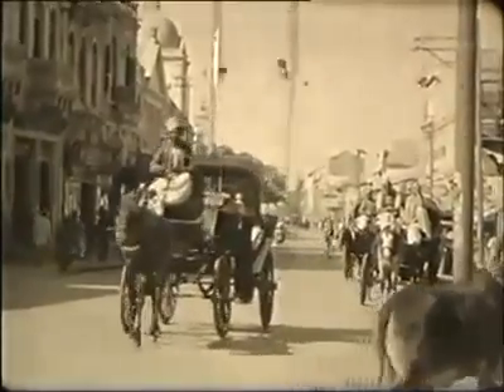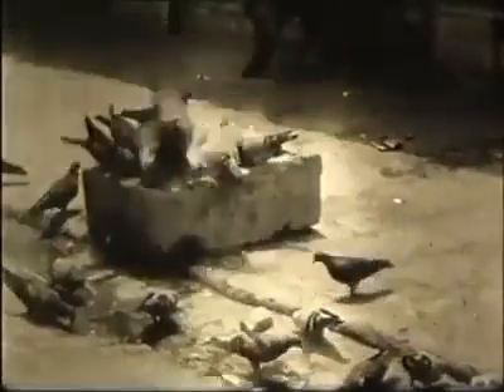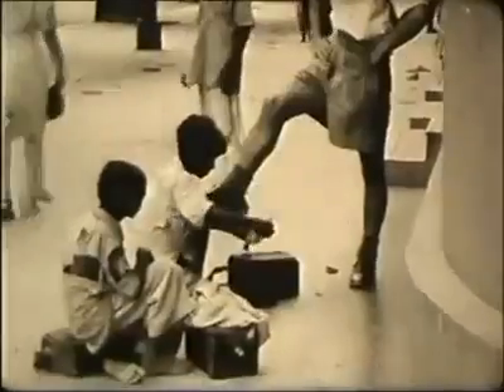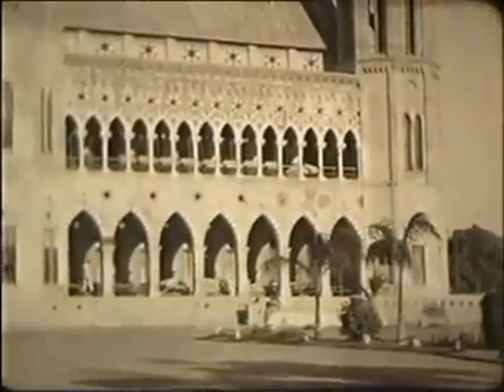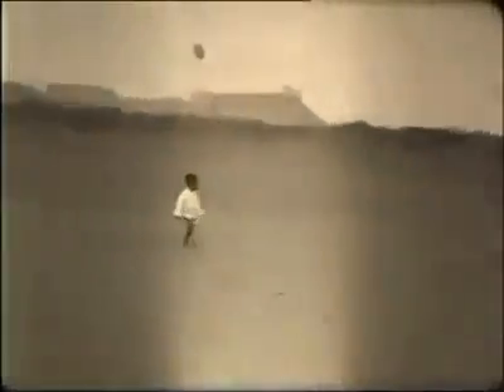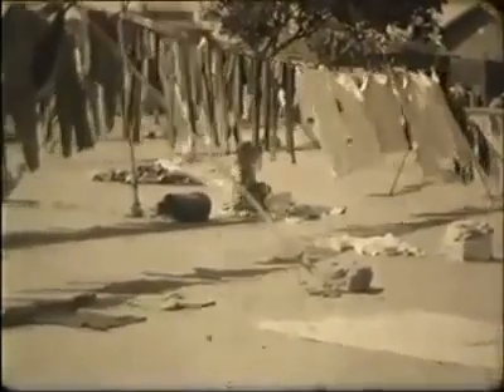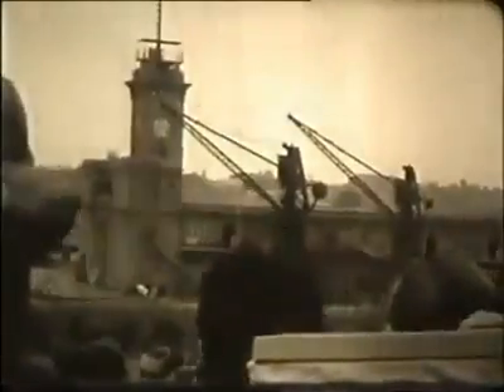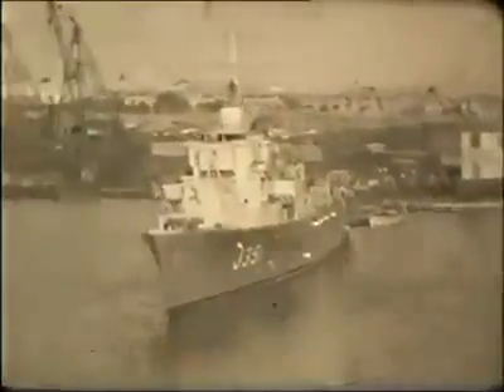Old Karachi 1942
A British Soldier Made Video